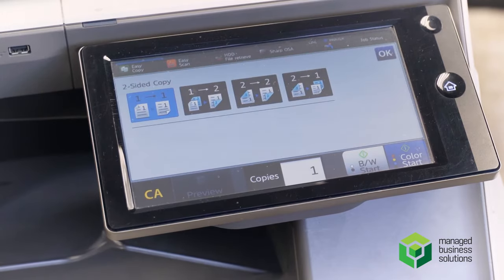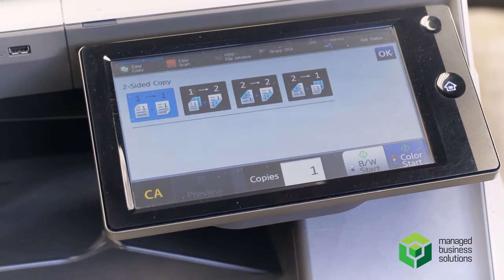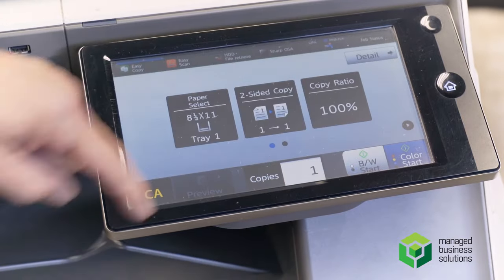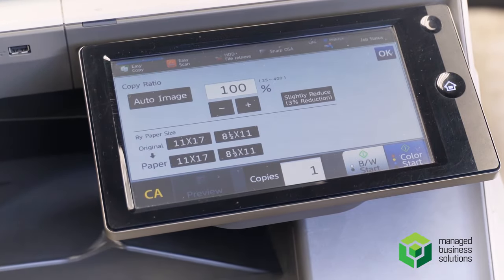Sharp Printer: 2-Sided Copy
Pat Angrisano, the Service Manager at Managed Business Solutions, shows you how to do a 2-sided copy on a Sharp Business Copier.

Managed Business Solutions focuses on all communications in the modern office including: Documents, Voice, Data and Managed IT.
MBS partners with our clients assisting in managing critical business processes more efficiently by offering the latest in office technology solutions. Through careful analysis of individual business infrastructures we provide comprehensive bundled services to streamline output management.